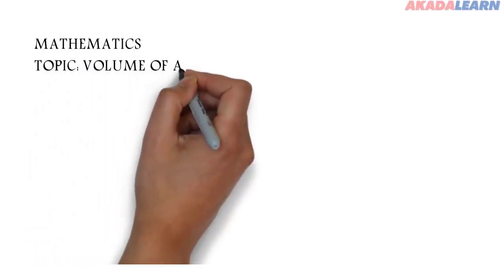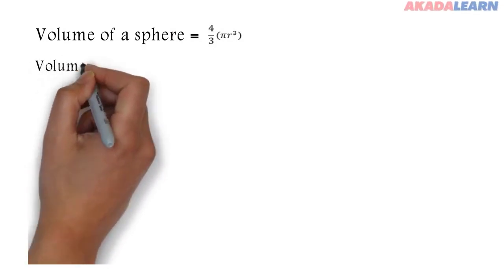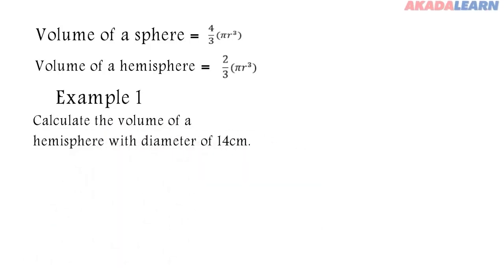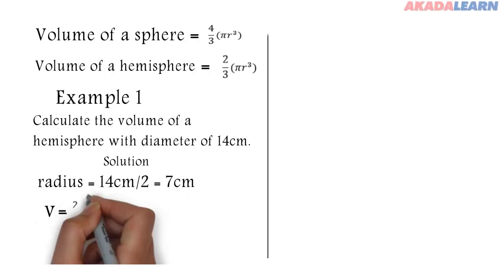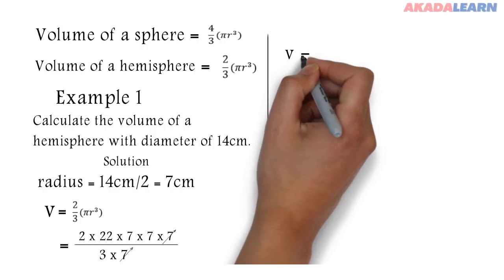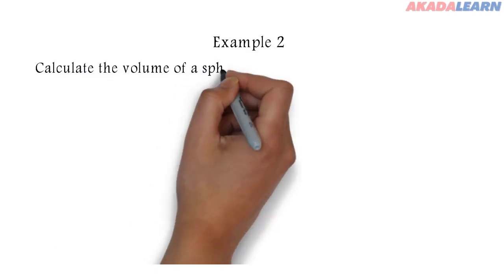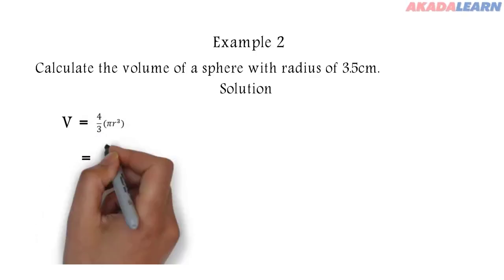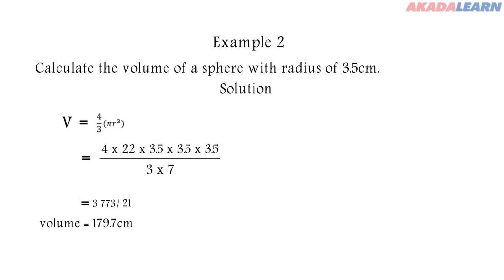09 - Mathematics | S.S.S.3 | Volume of Sphere and Hemisphere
In this Mathematics video, we cover "Volume of Sphere and Hemisphere" with specific highlights like "worked examples".